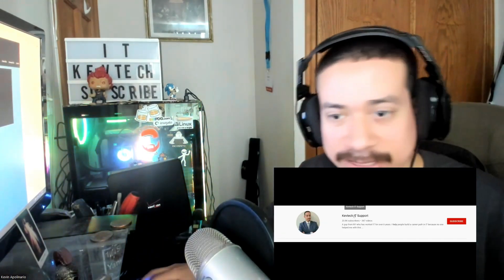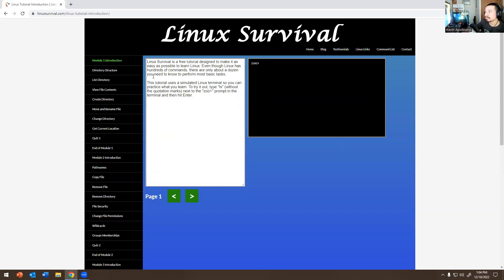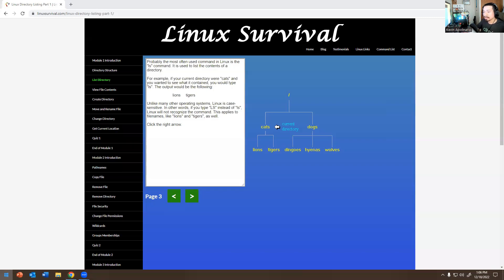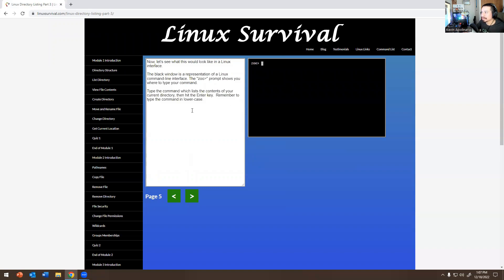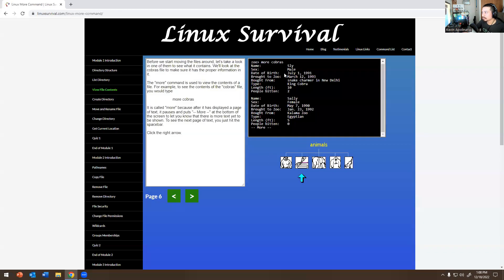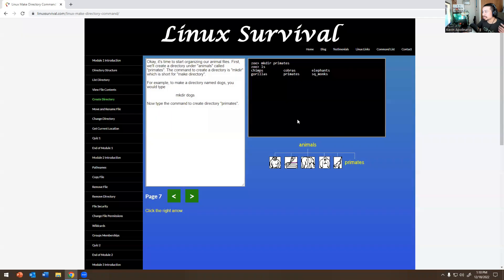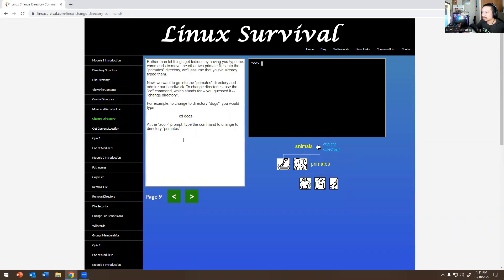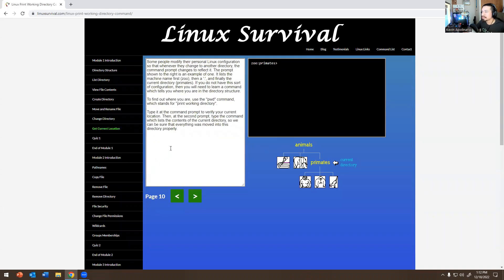IT: Let's Learn Linux Together (Linux Survival for Beginners)